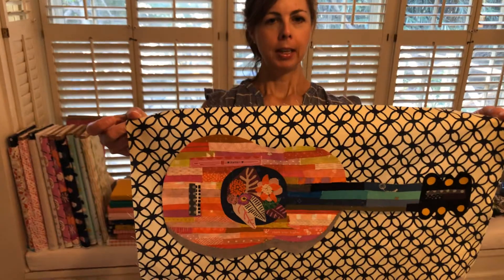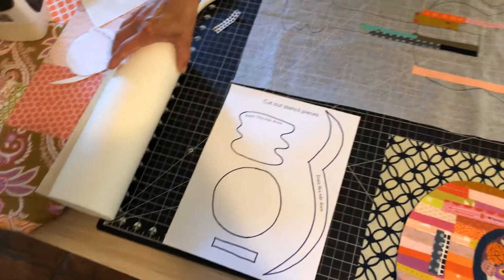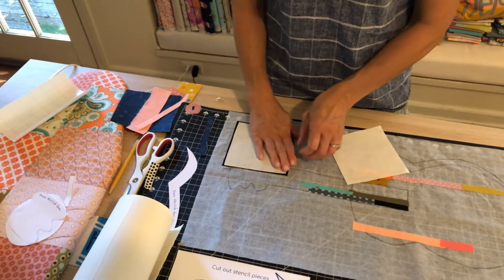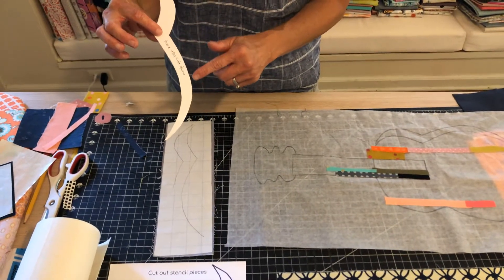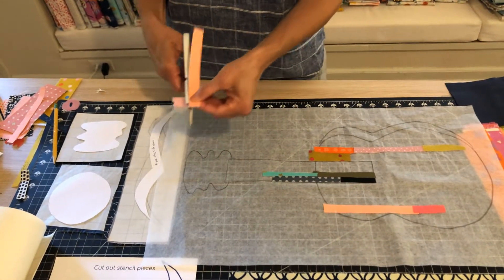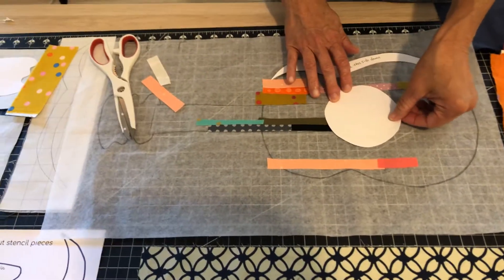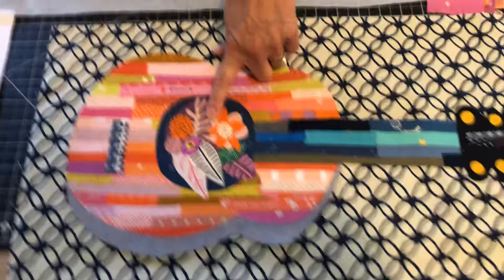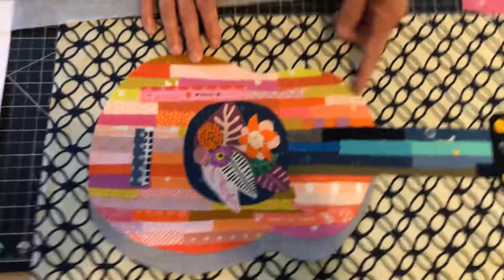Guitar Kit Tutorial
Learn how to assemble your Fabric Guitar kit with this short tutorial!